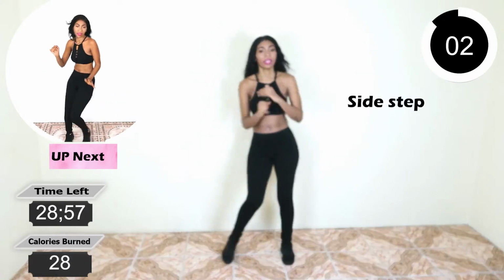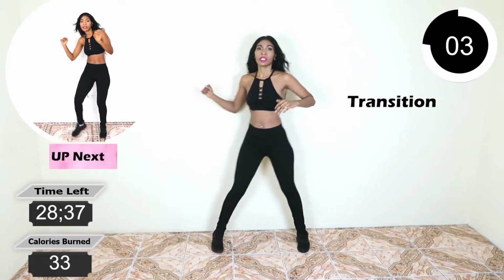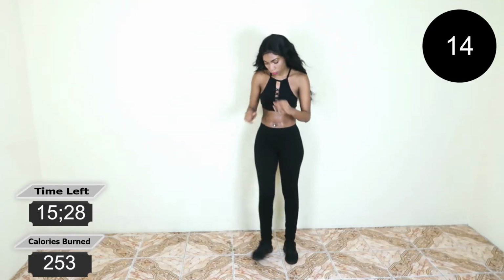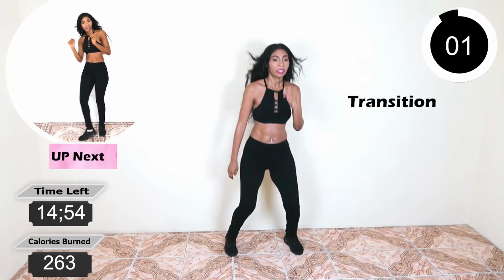Melt Stubborn Belly Fat in 30 Minutes Dancing Zumba in The Comfort of Your Own Home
How to get rid of stubborn fat with this easy zumba dance workout.
Best at home dance workout for women
Get a hourglass shape dancing at home
Burn fat fast and easy
Burns 500 calories dancing at home
30 minutes gluteus medius activation at home dance workout
Hourglass sculpting at home zumba workout
Melt belly fat in 30 minutes
Lift and firm inner thighs
How to slim legs fast and lift glutes fast and easy
The secret to burning belly fat
The secret to getting rid of stubborn fat
The secret to lose weight fast
How to slim legs fast
Burn flat belly fat fast
Hiit workout at home
Best at home glute workout
Easy no equipment workout
Best at home cardio workout
Easy at home workout for beginners
Best at home dance workout for beginners
Fast & easy walk off fat
Best at home abs workout
Burn 500 calories
Best at home inner thigh workout
5000 steps at home walk workout
3 miles fast walking to lose belly fat
2 MileWalk at Home
Low impact indoor fat Burning walking workout
5000 steps at home walking exercise to lose weight fast
30 minutes hiit zumba workout, Abs, Cardio, Arms.
Walk Off Fat Fast 20 Minute
At home fat burning workout
Walk 2 Miles at home
Walk at home
At home zumba class
Best at home dance cardio workout
No equipment workout for women
Body weight workout
Burn belly fat fast and easy
Get a Hourglass shape fast and easy
Home workout zumba dance
Burn fat with a smile dancing zumba

Research has shown that zumba dance workouts burn between 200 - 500 calories in half an hour.

“The amount of calories burned during a Zumba class can vary depending on individual factors such as weight, intensity of the workout, and duration of the class. However, on average, a person can expect to burn between 500-800 calories per hour during a Zumba class. This number is similar to other aerobic exercise classes, such as kickboxing or spinning, which can also burn a similar amount of calories per hour. It's important to note that the exact number of calories burned can vary depending on an individual's weight, fitness level, and the intensity of the workout.”

Thank you for sharing your precious time with me, I do hope I earned it and you enjoyed my video.
Teamwork makes the dream work. Together we can make it happen.